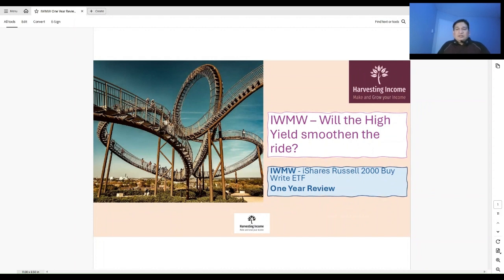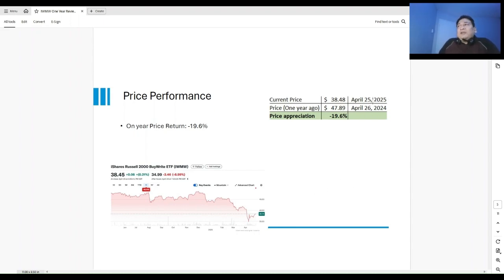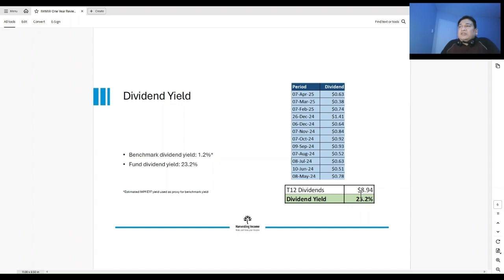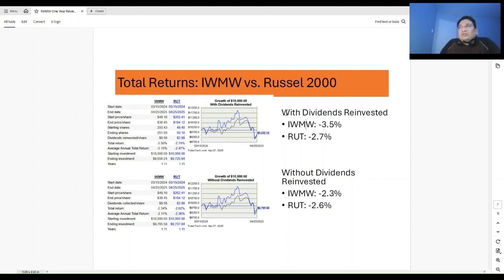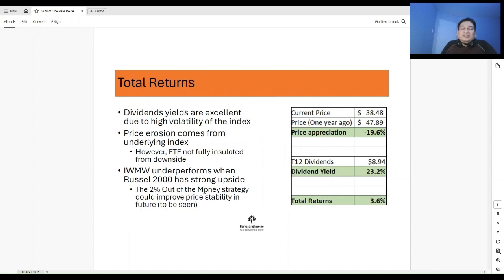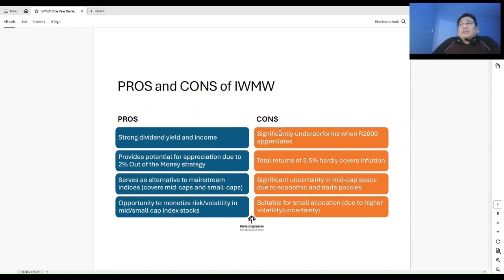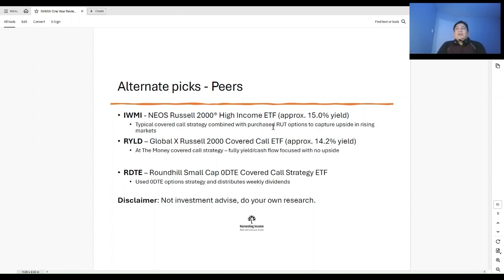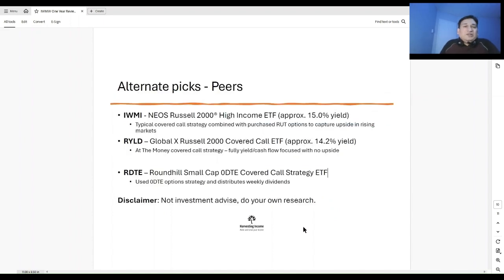IWMW - iShares Russell 2000 Buy Write ETF One Year Review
IWMW from iShares is a an ETF that provides exposure to mid-cap stocks and adds on a cover call to generate income. The volatility of the index or stocks makes it a great for option premium income, however the roller coaster ride can erode capital and add uncertainty. Will the High-Yield smoothen the roller coaster ride? This is the question we are trying to answer based on past performance. Watch till the end to know the pros and cons of the fund and also alternate fund recommendations that follow a Russel call write strategy.